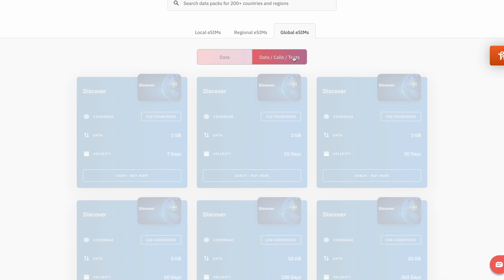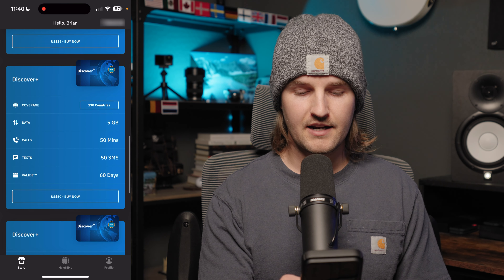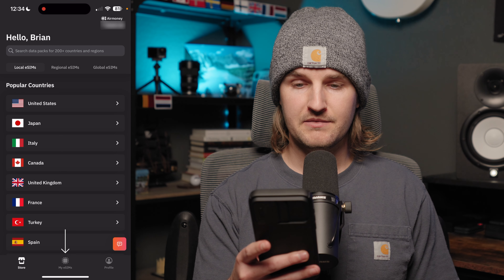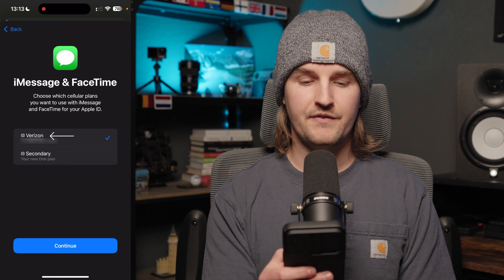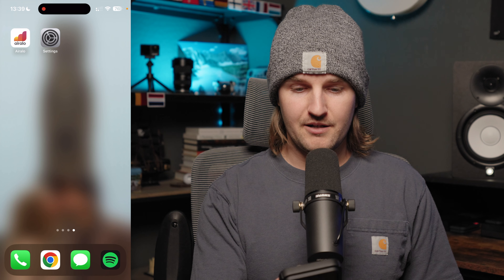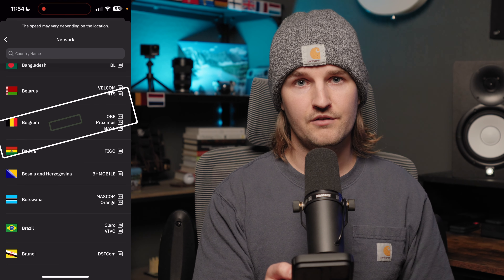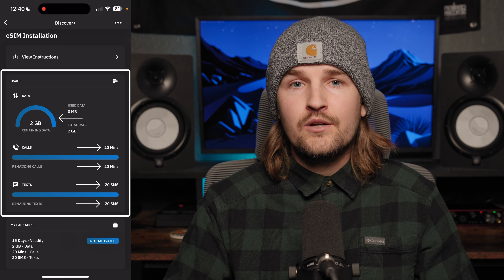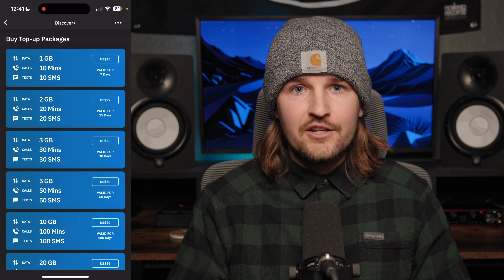The Airalo Discover+ Global eSIM | COMPLETE Guide & Review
COMPLETE guide to purchasing, installing, activating and using the Airalo Discover+ Global eSIM, plus my review, recommendations & tips after using it in 4 different countries.

Click the link above and use code: BRIAN0890

00:00 - What's this video about?
00:29 - Did you know this?
00:53 - PURCHASING
04:03 - INSTALLATION PT. 1
05:37 - INSTALLATION PT. 2
07:18 - How to check if the eSIM activated prematurely
07:49 - How to prevent the eSIM from activating before your trip
08:43 - CONFIGURING IPHONE SETTINGS
10:37 - How to enable the eSIM once you start your trip
11:06 - REVIEW (TESTS PERFORMED)
11:27 - Pro #1
11:41 - Pro #2
11:56 - Main Con (for us)
13:26 - Something important to keep in mind
14:06 - How WE will be using this eSIM going forward
14:23 - Do I recommend this eSIM for YOU?
15:08 - MY ADVICE
15:17 - Tip #1
15:48 - Tip #2
16:44 - Tip #3
17:08 - Tip #4
17:40 - How to get a discount on your first Airalo eSIM and support our channel :)

• RESOURCES •

We are paying users of Airalo and genuinely enjoy using their service when we travel internationally, and will continue to use this app on our upcoming trips.
That said, all opinions expressed in this video, and in the comments, are our own.

These commissions help support us in creating more videos such as this one.
We appreciate any and all support!